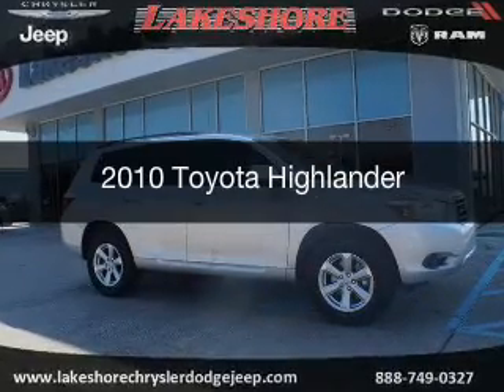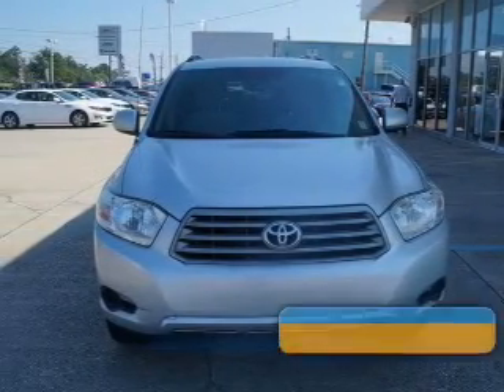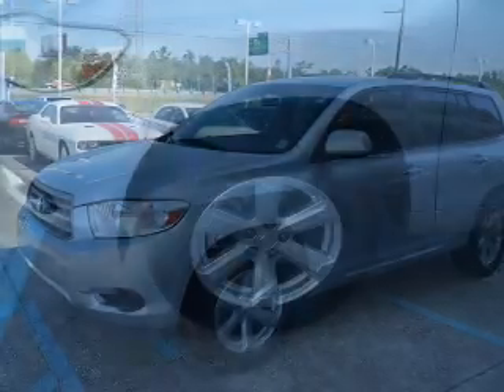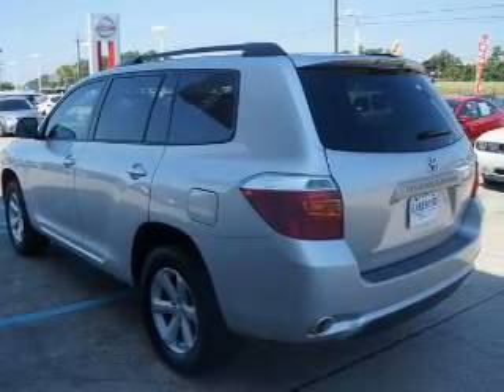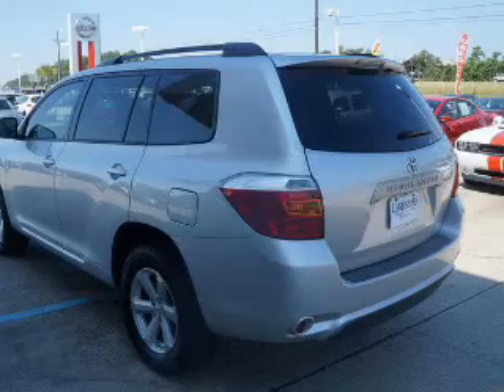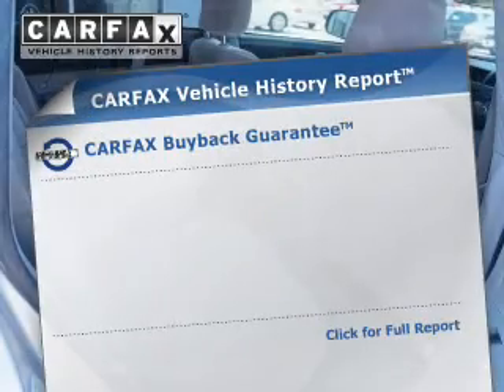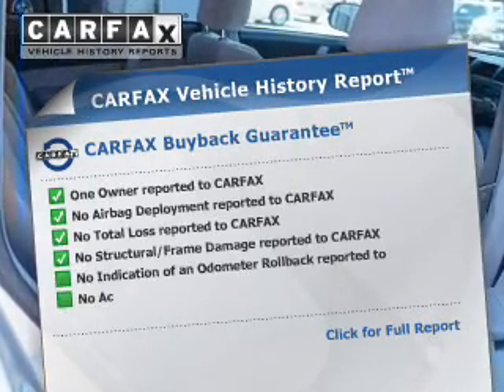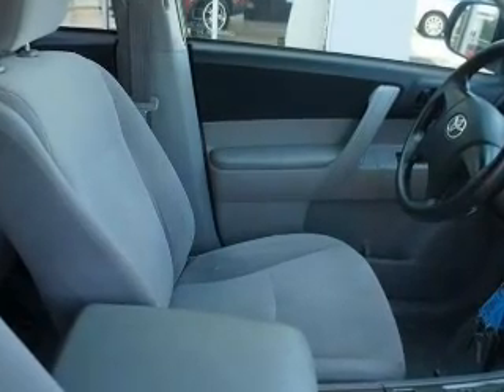2010 Toyota Highlander - Slidell LA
This vehicle represents similar vehicles available at Lakeshore Chrysler Jeep Dodge.
for availability of specific vehicles.

Phone:
Year: 2010
Make: Toyota
Model: Highlander
Trim:
Engine: 2.7 liter inline 4 cylinder 16 valve MPFI DOHC
Transmission: 6-Speed Automatic
Color: Silver
Mileage: 134509
Address:
330 Howze Beach Road